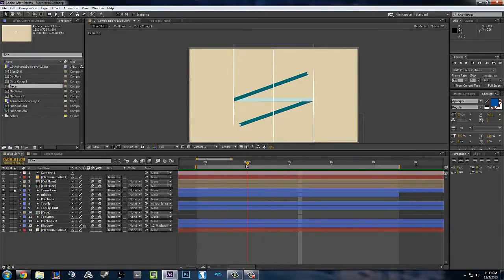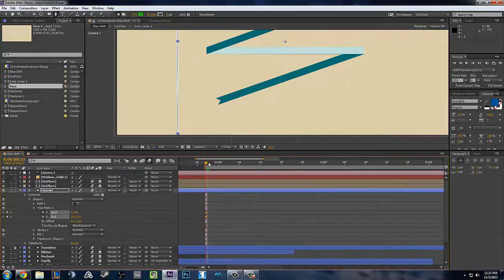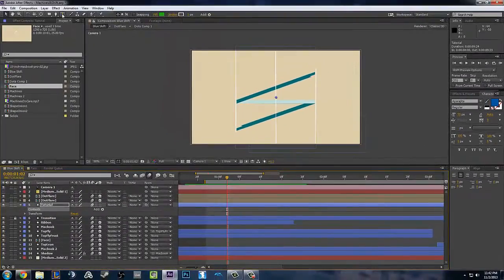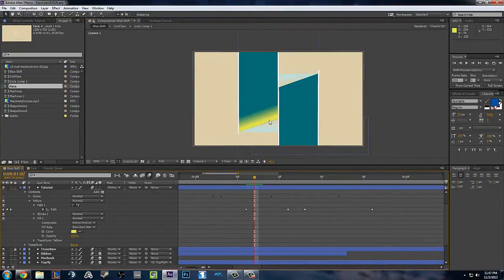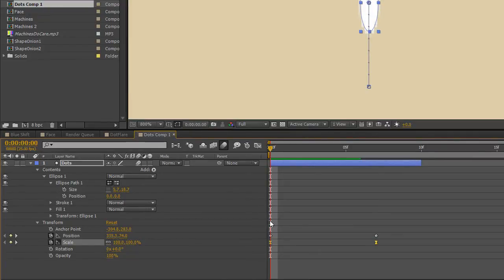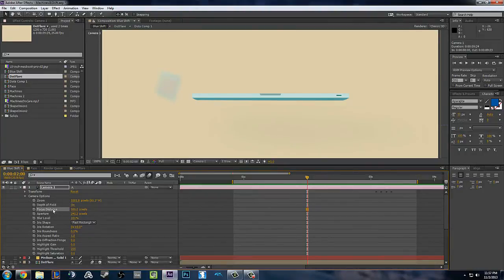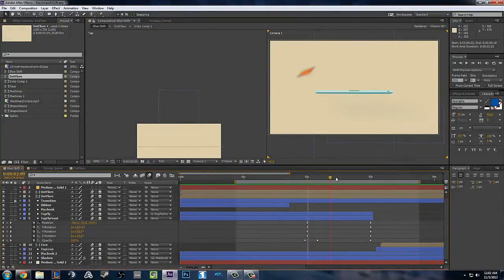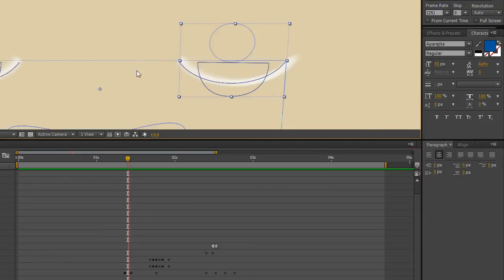Motion graphics run through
Hey guys, hope you learn something from this. I am by no means a teacher so sorry if i move too fast or slow!